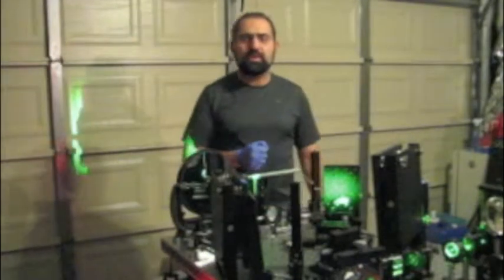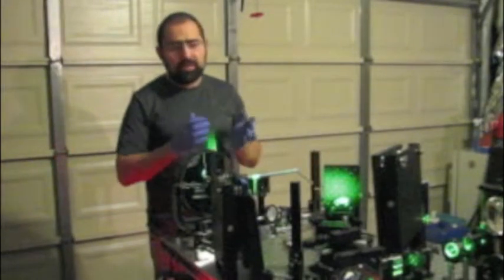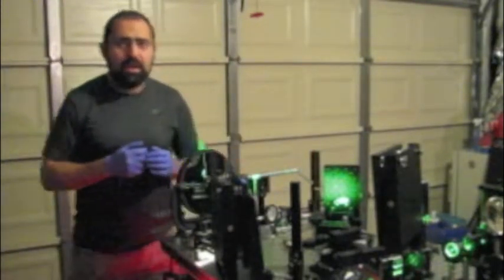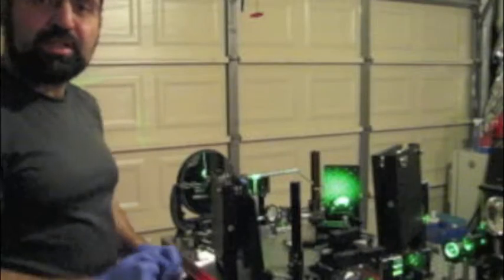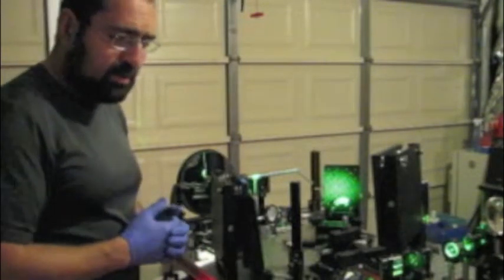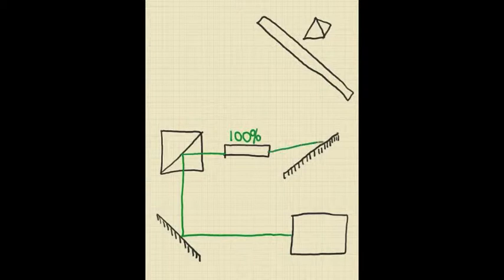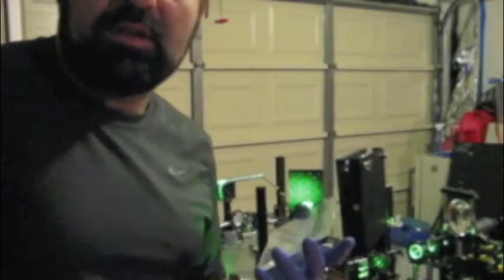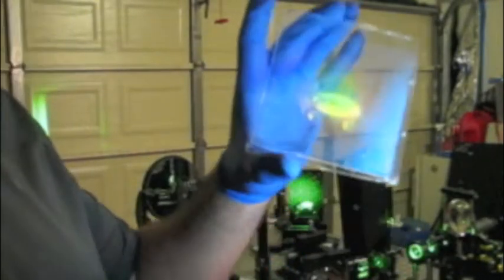Single Beam Reflection Hologram Tutorial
This is a short tutorial video on how to make single beam reflection hologram.